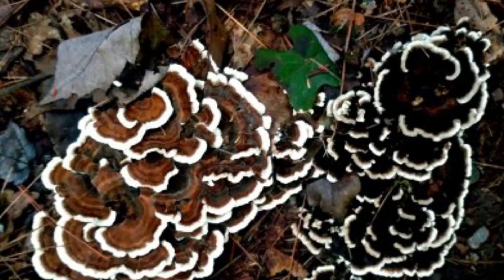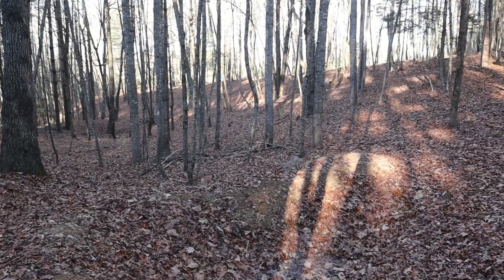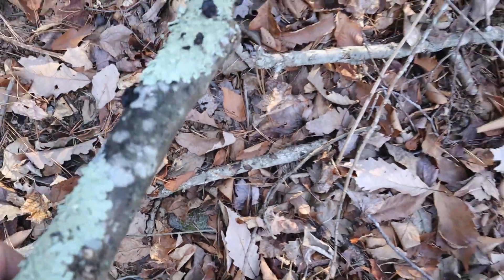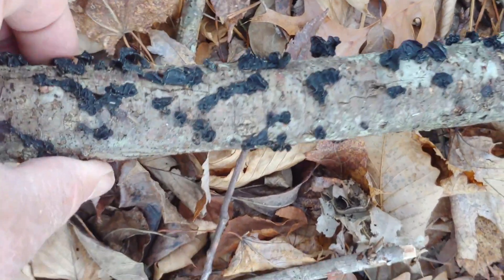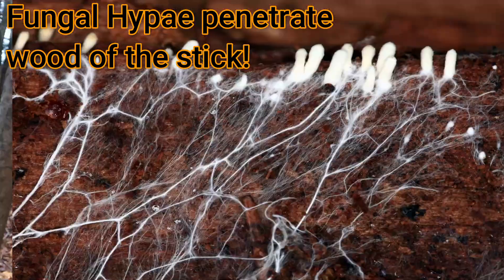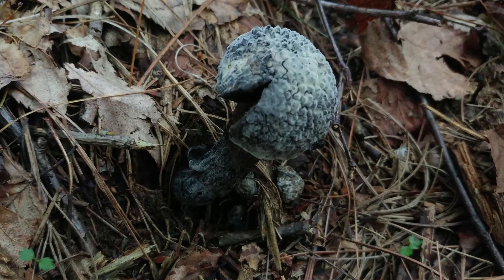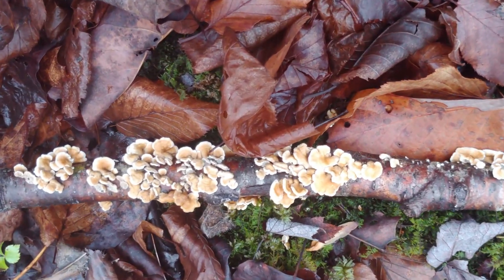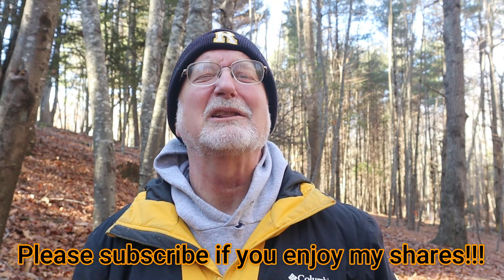Discover Winter edible fungi! Amber Jelly Roll Mushroom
Learn how to find, recognize, and identify this winter edible fungus: Amber Jelly Roll Mushroom (Exidia recisa)! Being easy to find makes it a great survival food if not an under appreciated edible mushroom that may not have avery appetizing look to it!  Jelly mushrooms are fascinating as they do not fit our typical vision of what a mushroom looks like. Mushrooms are fruiting bodies of fungi that are hidden from our view inside rotting wood or under the soil. These mushrooms, or fruiting bodies, produce the reproductive spores for this species to continue and to spread.  Amber Jelly Roll is one of several edible winter fungi that can be found but not as popular as oyster mushrooms or wood's ear. Typically Amber Jelly roll can be found on sticks laying on the leaf litter. It has an obvious  amber colored jelly-like look to it when hydrated and turns a darker black when dry and looks somewhat like raisins. Always fascinating to take a walk in the forest, even in winter, and discover many fungal species.